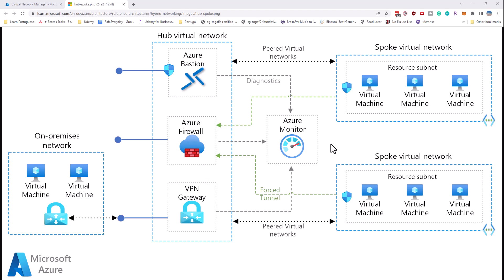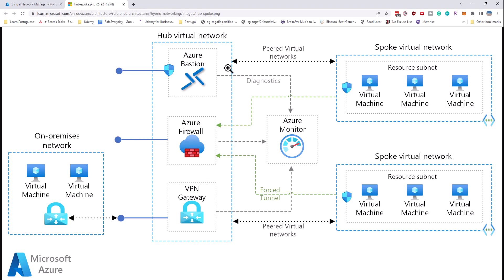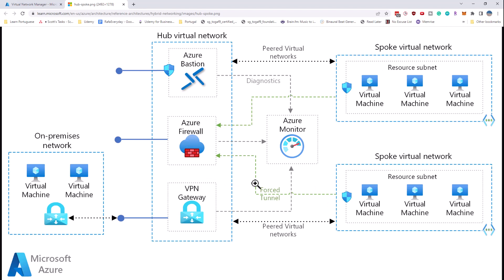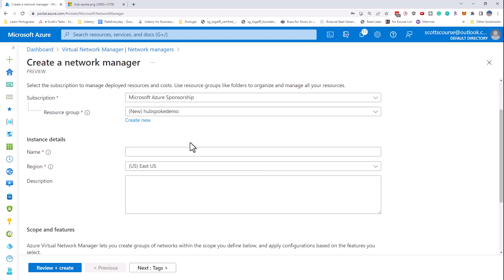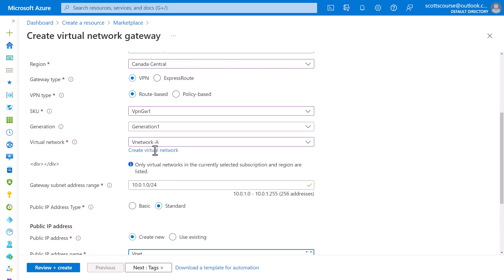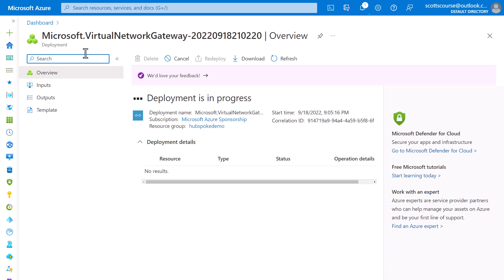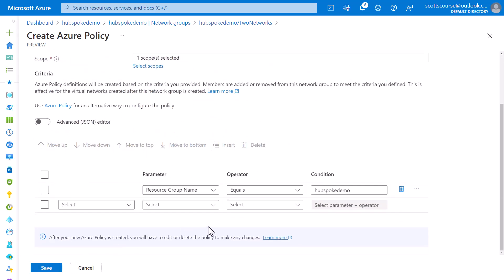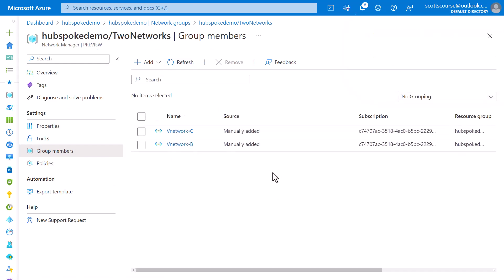Virtual Network Manager - Hub and Spoke Network Topology Step-by-Step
Creating a hub and spoke network is a lot easier now. Or even a mesh network if you're into that. Virtual Network Manager allows you to deploy a network configuration onto existing virtual networks. It also allows you to deploy a security configuration as well.

In this video, we look at using Network Manager to deploy a hub & spoke network.